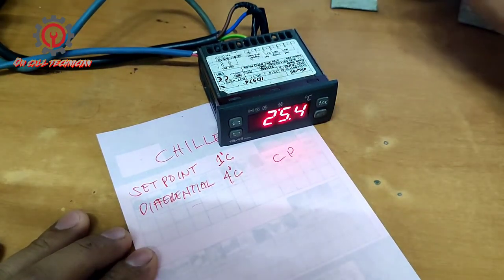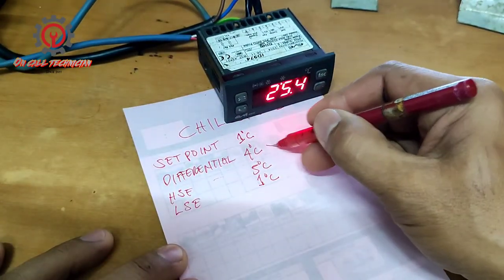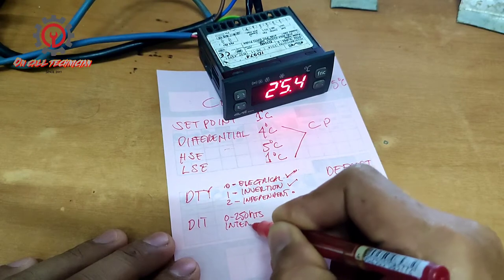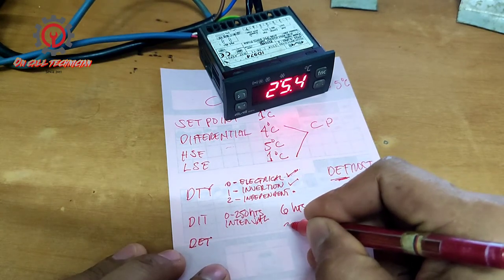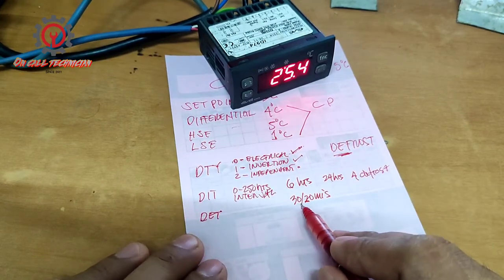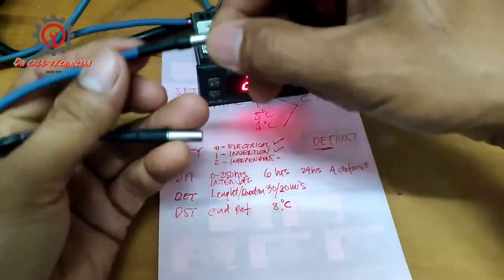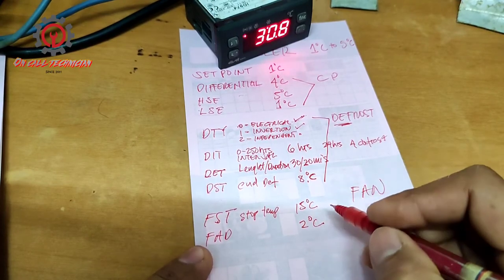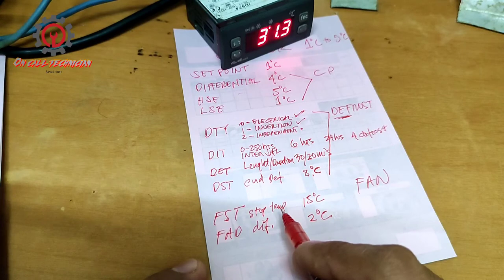HOW TO PROGRAM ELIWELL ID974 FROM DEFAULT TO CHILLER SETTINGS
This is a requested tutorial by an English speaking technician about programming in chiller and freezer settings. The later is to follow